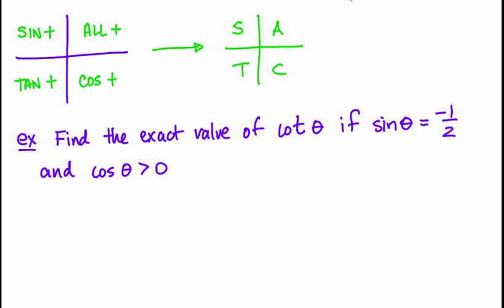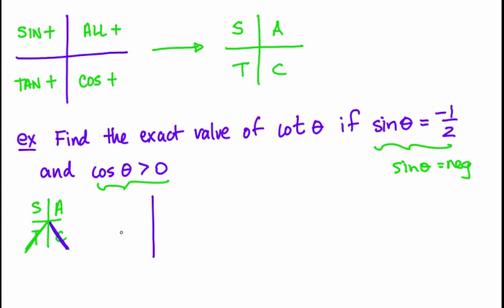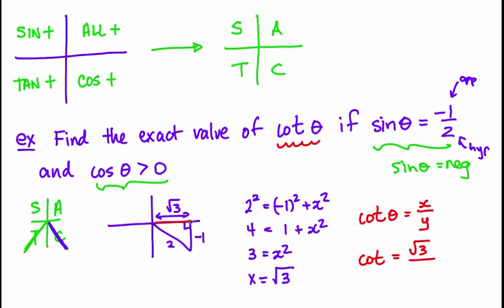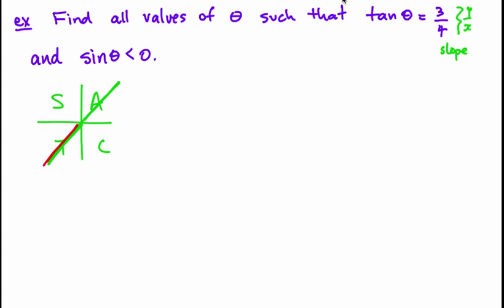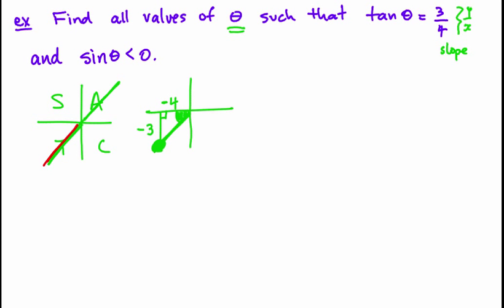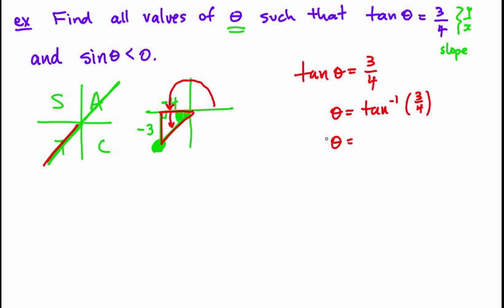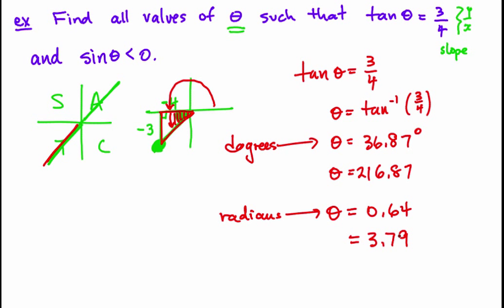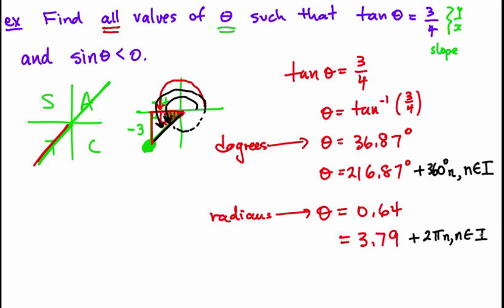PC 12 Lesson Trigonometric Functions of Acute Angles (Part 2)